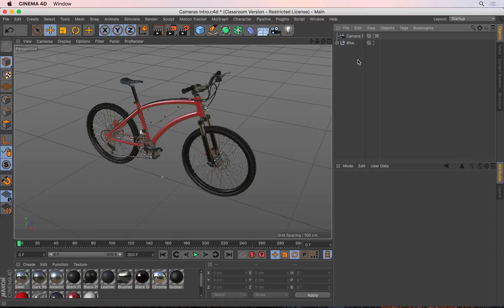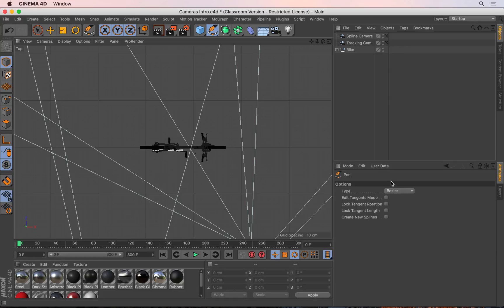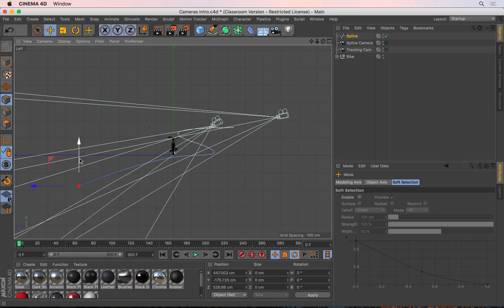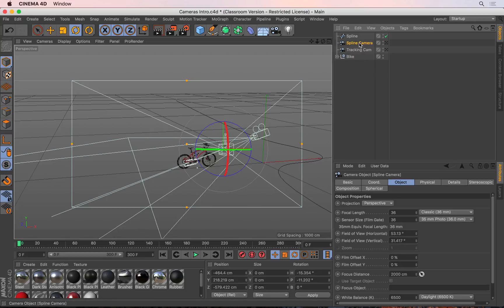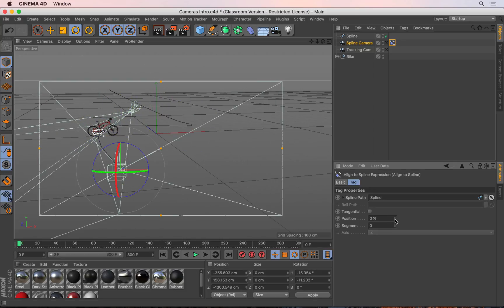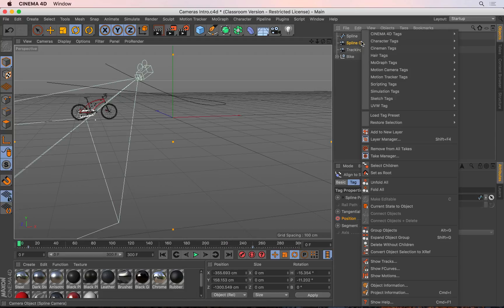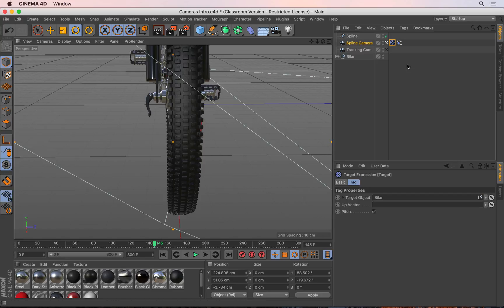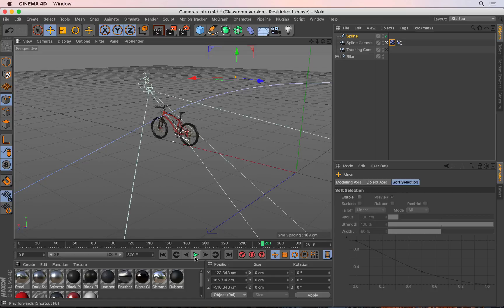Align to Spline Tag in Cinema 4D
In this tutorial, we will learn how to align an object (in this example, a camera) to a spline and animate it. This is an excerpt from the Cinema 4D Masterclass training series.

If you want to learn more about Cinema 4D, check out our Cinema 4D Masterclass here:

To see all other Cinema 4D tutorials and courses, visit our Cinema 4D training section here: